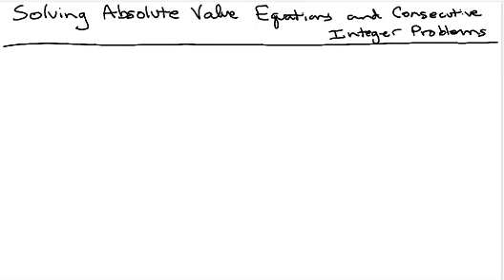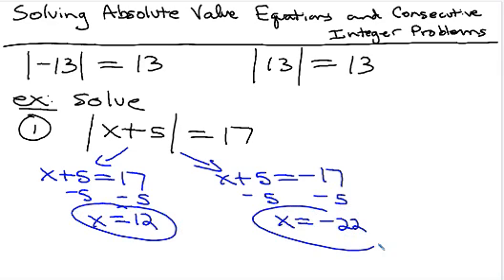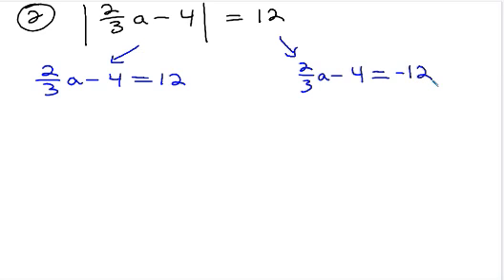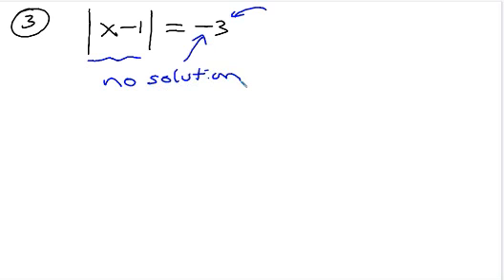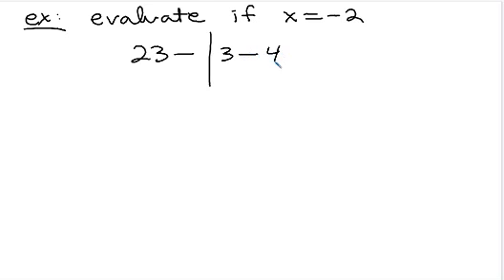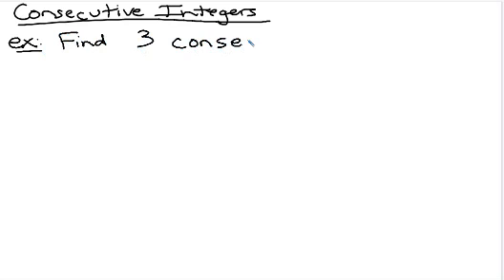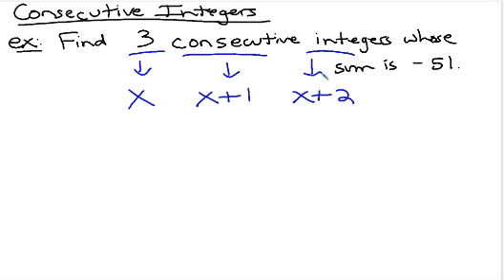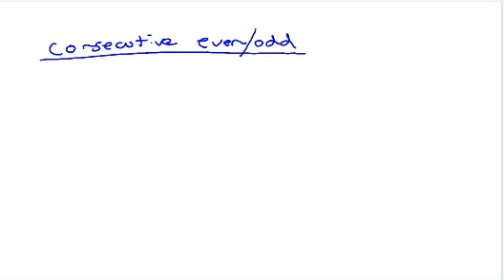Solving Absolute Value Equations and Consecutive Integers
Solving absolute value equations and how to set up consecutive integer problems.